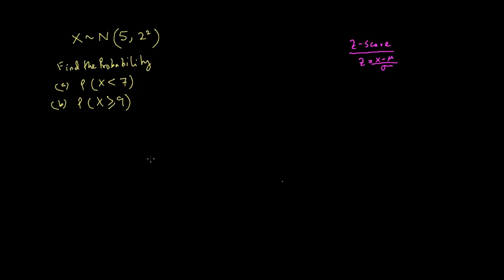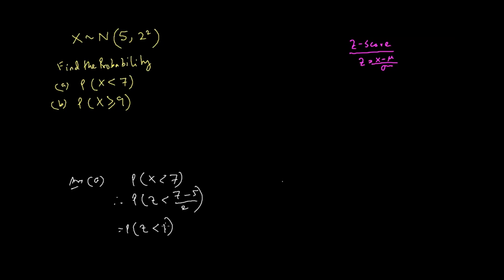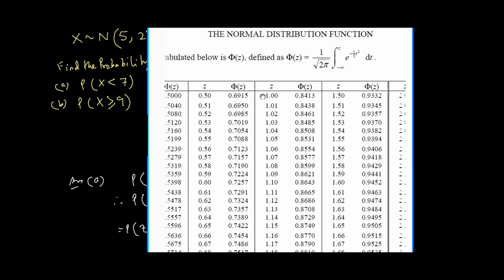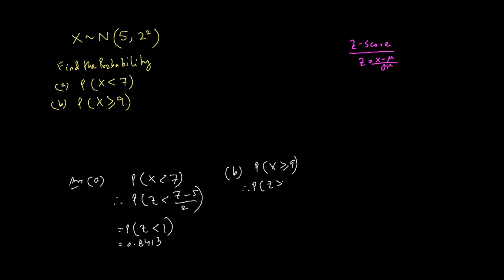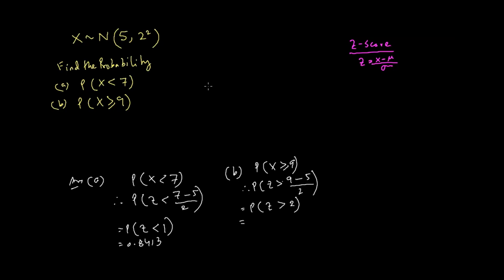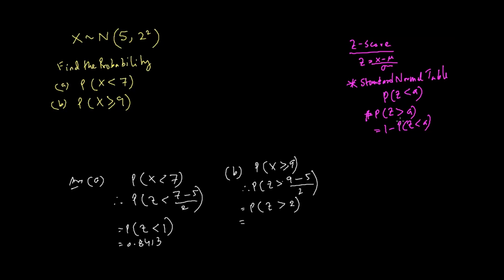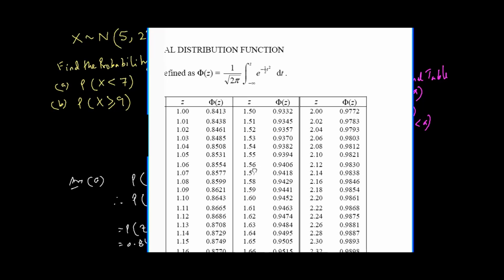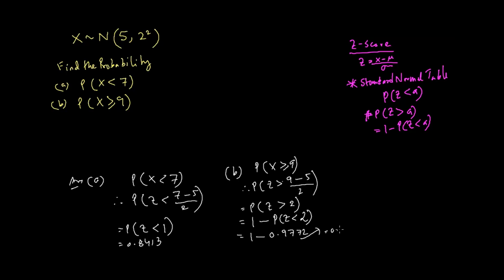NORMAL DISTRIBUTION | Finding Probabilities (z is positive)